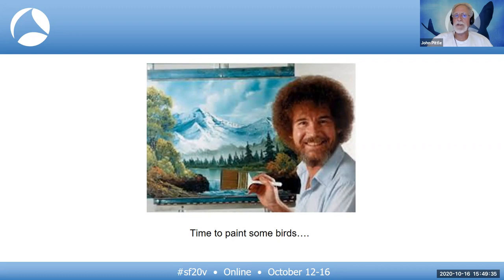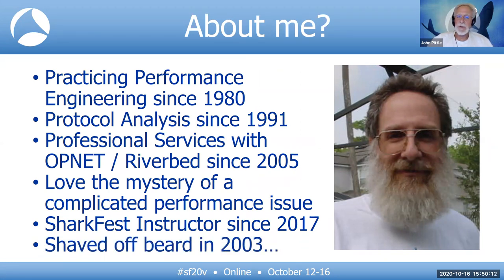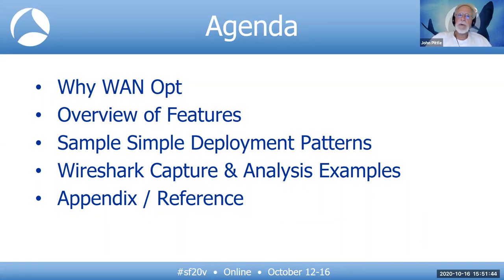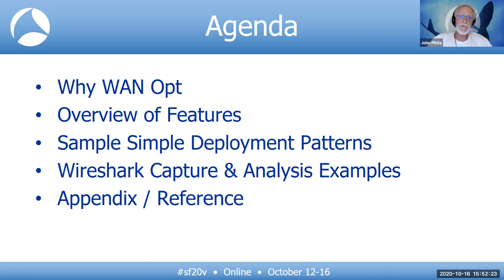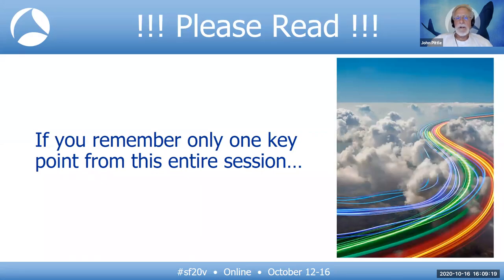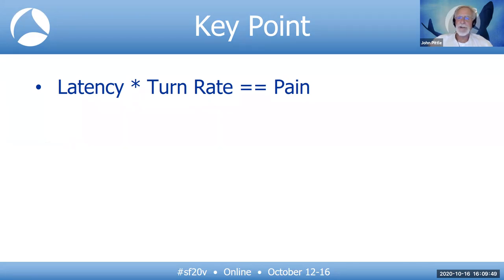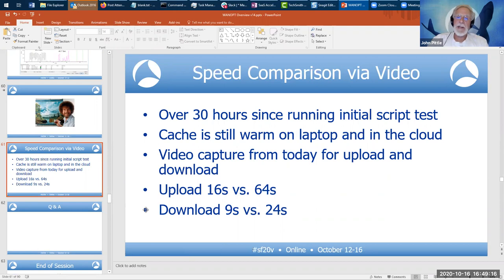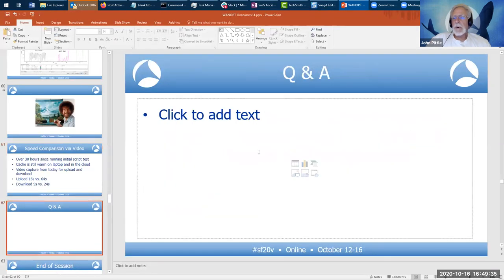SF20V - 22 Introduction to WAN Optimization (John Pittle)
The title of this class is: "Introduction to WAN Optimization" and was taught by John Pittle. This was recorded on October 16th online.